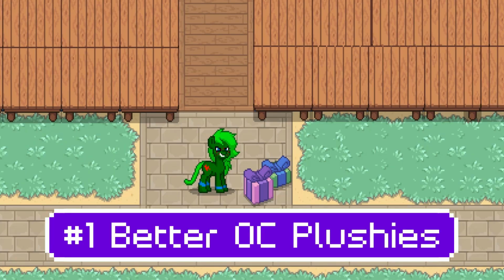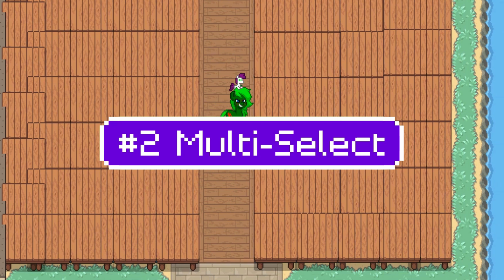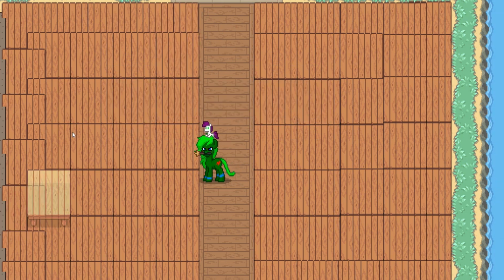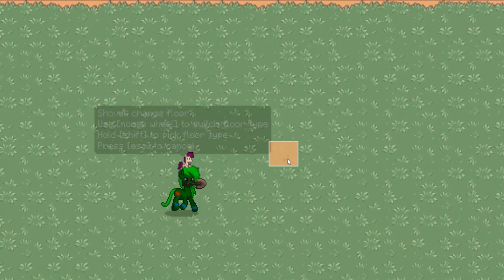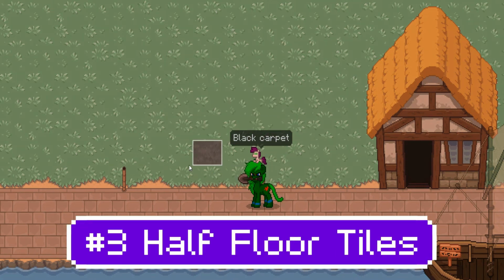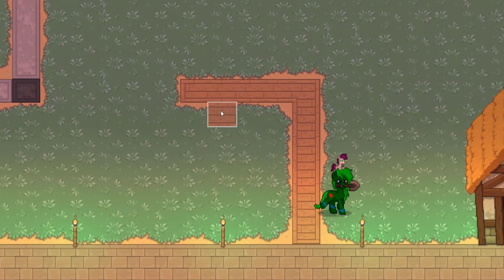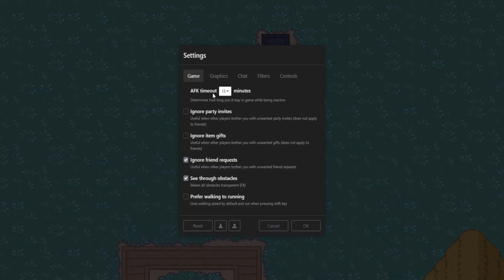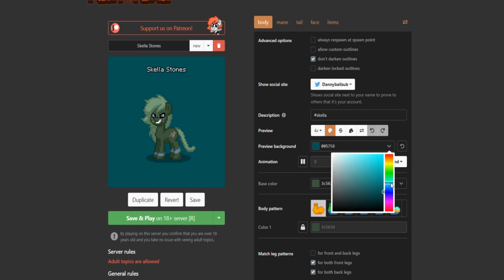Ponytown Wishlist #8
Every once and a while I like to gather some of my favorite ideas or my own unique ideas for Ponytown and share them. Today lets take a look at 5 things I would love to see added to the game. From new plushies, to new game mechanics, here's some ideas and my reasoning for them. It's Ponytown Wishlist #8!!